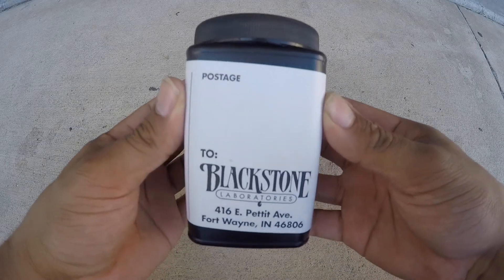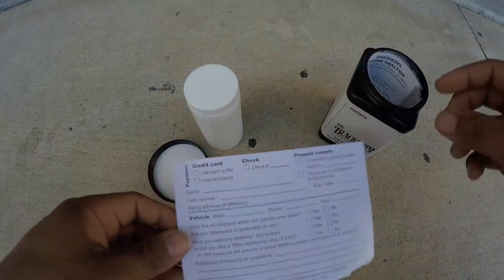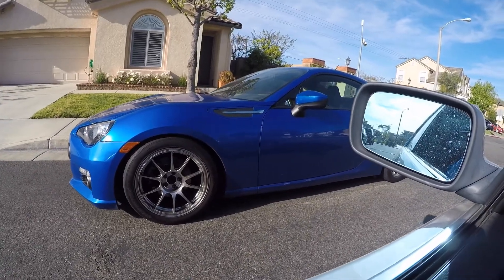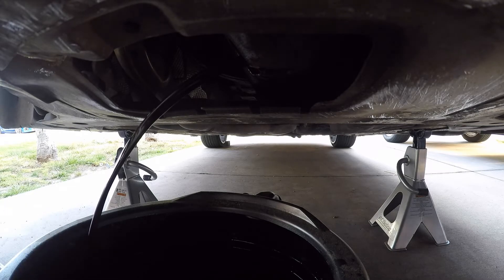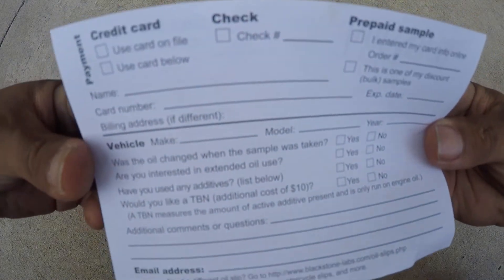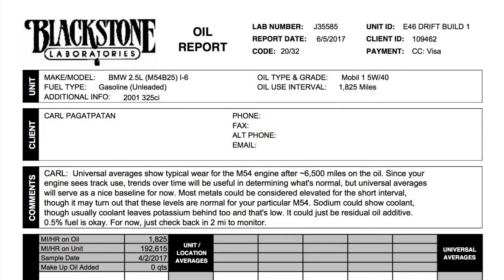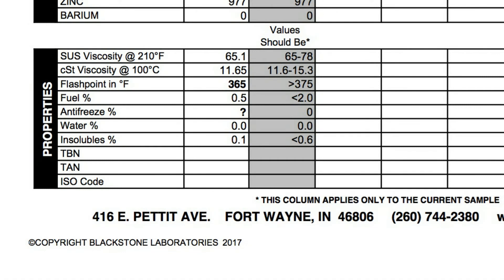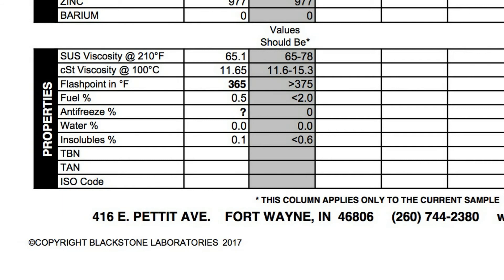Blackstone Labs | Oil Analysis | BMW E46 325 Drift Car!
I do a special kind of oil change on the drift car. I figured after 4 track days, it would be a good idea to send in an oil sample to Blackstone Labs for analysis, regardless of the minimal amount of miles on the oil. I did have a scare about a blown head gasket, and I was unsure of the condition of my engine. This will serve as a baseline that I can compare future analysis to.

In my opinion, oil analysis is definitely overlooked in the drift community, and it's a valuable tool that can tell you SO MUCH information about the state of your engine. At a cost of $28 per analysis, it's a small price to pay, for such valuable data, regardless of your car's purpose.